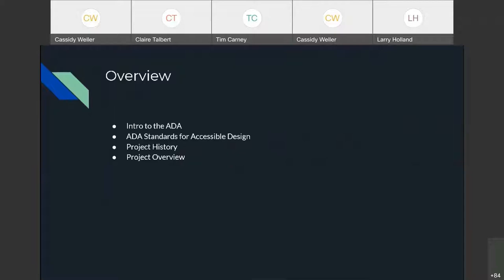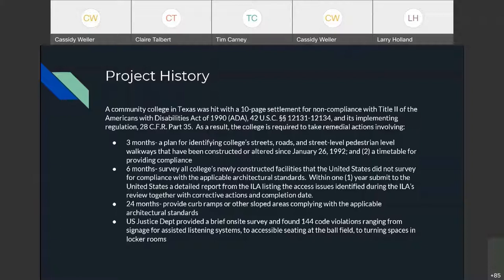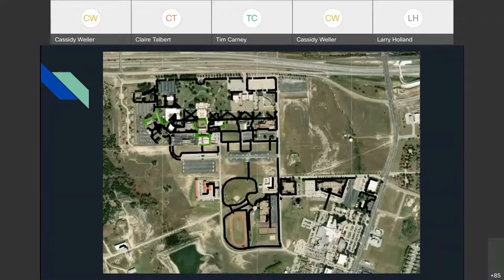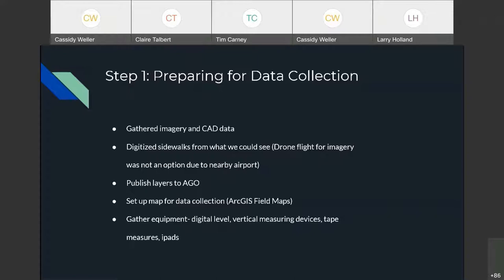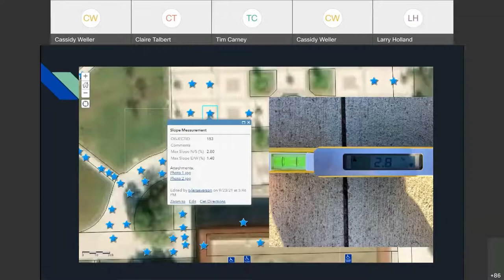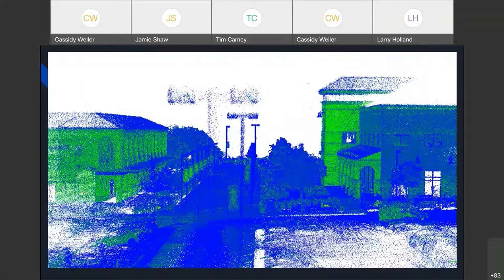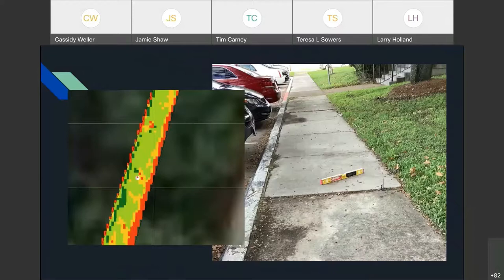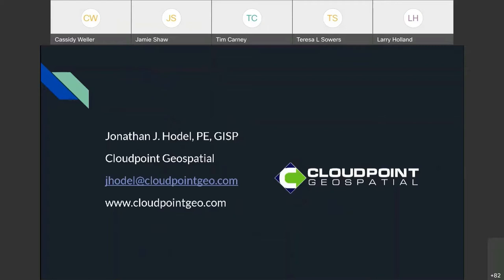Johnathan Hodel: Using LiDAR for ADA Compliance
This presentation is a representation of using terrestrial LiDAR tools to aid in bringing awareness and identifying compliance issues with the Americans with Disabilities Act (ADA) on a higher learning institution campus utilizing various techniques, software, and equipment.